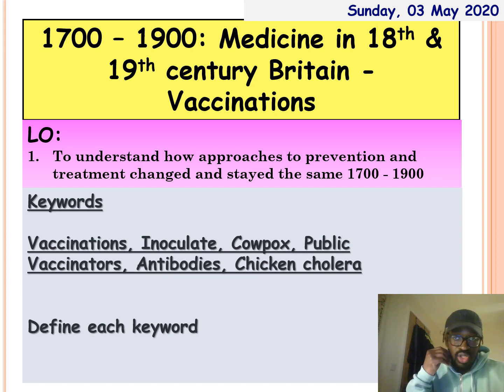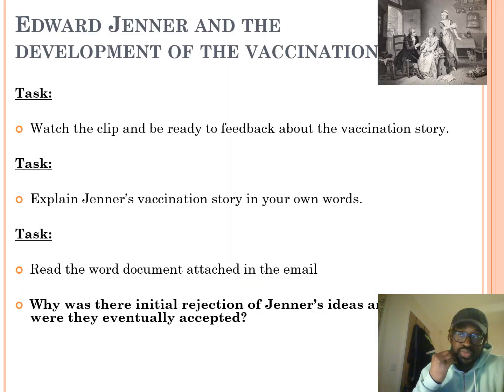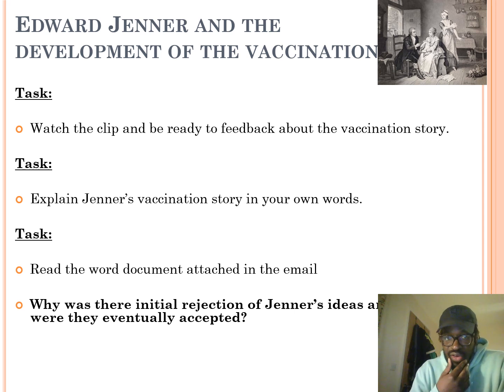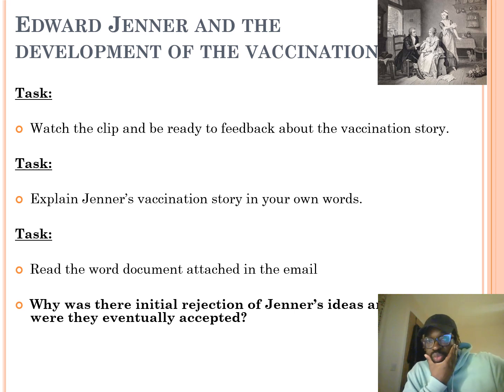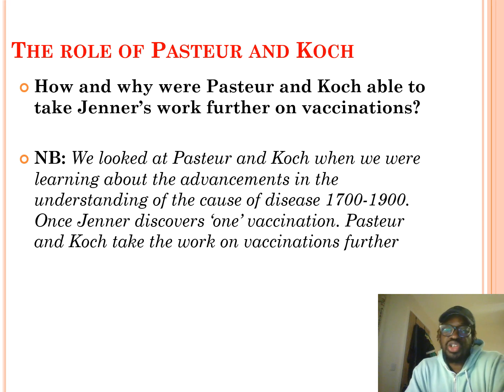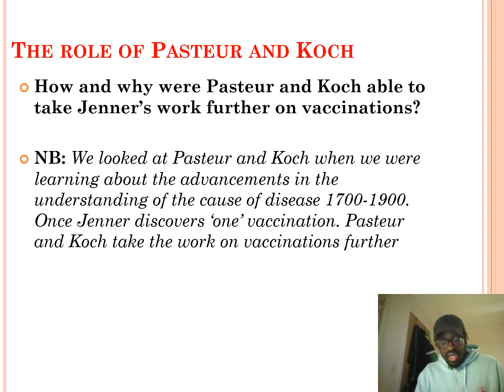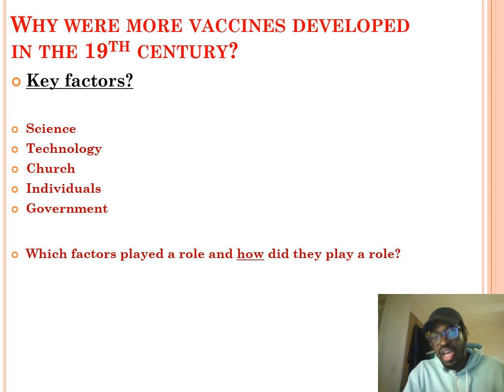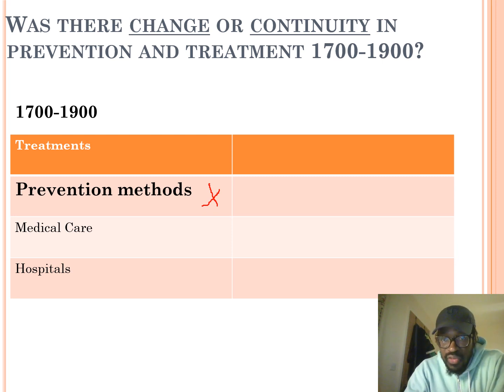Prevention and treatment 1700-1900 - The development of vaccinations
This lesson focuses on approaches to prevention of diseases 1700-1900 and specifically the story of vaccinations.